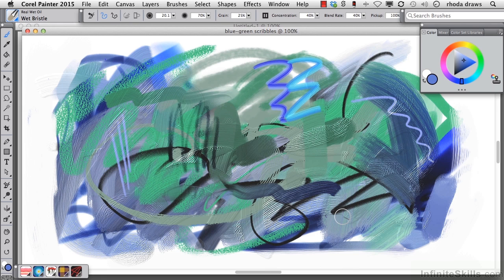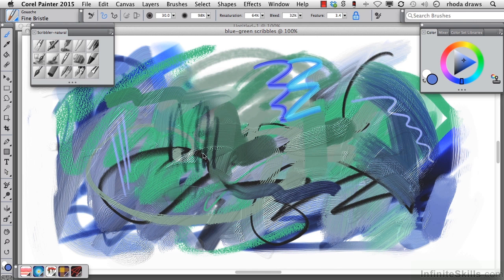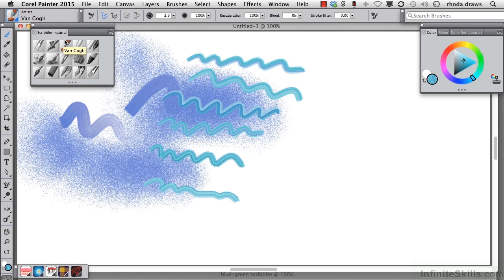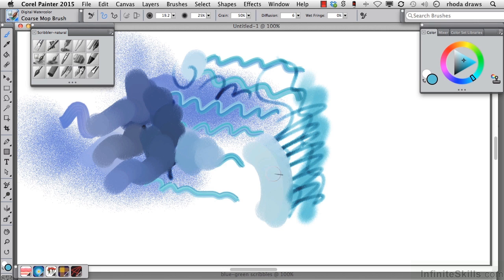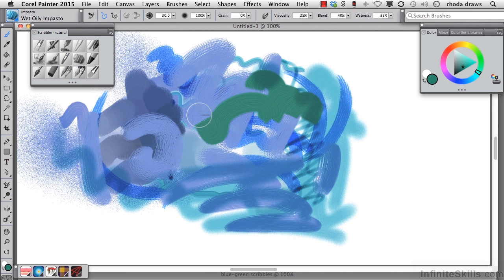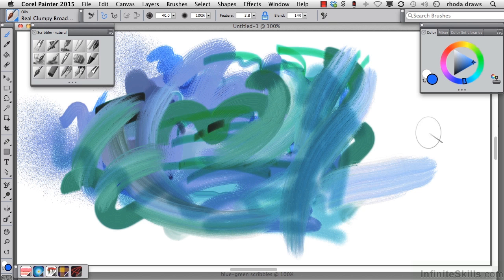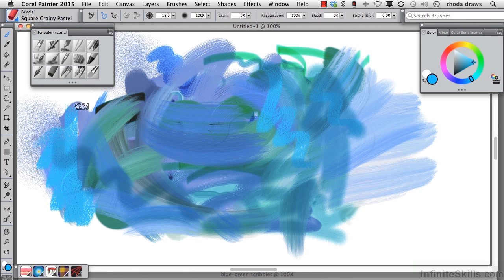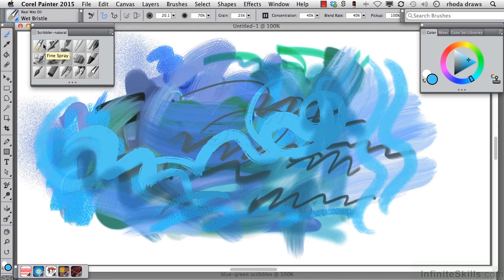Corel Painter 2015 Tutorial | Creative Scribbling - Part 1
Want access to all of our Corel training videos? Visit our Learning Library, which features all of our training courses and tutorials

More details on this Corel Painter 2015 training can be seen This clip is one example from the complete course. For more free Corel tutorials please visit our main website. YouTube